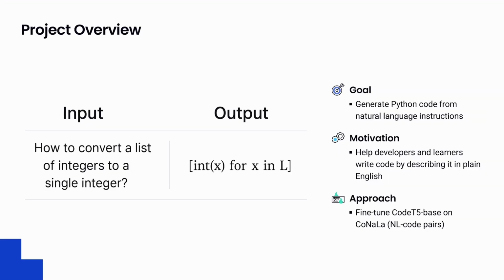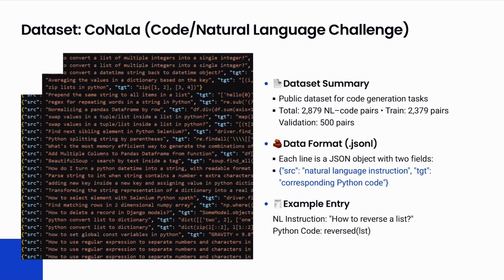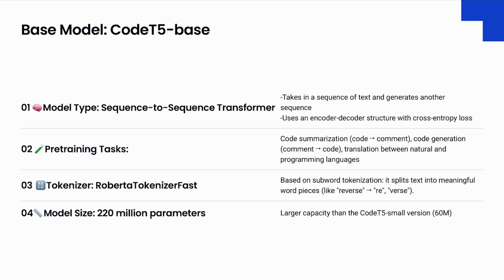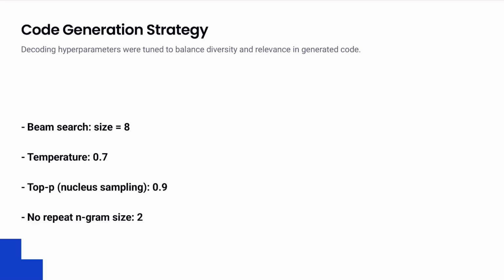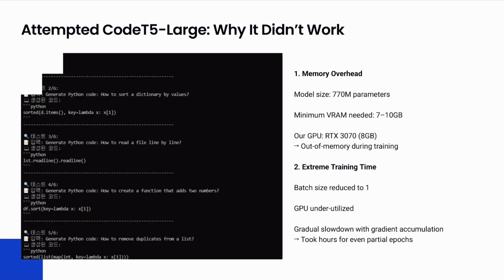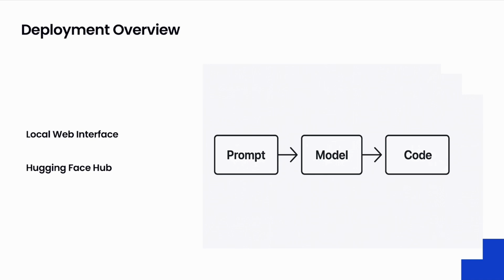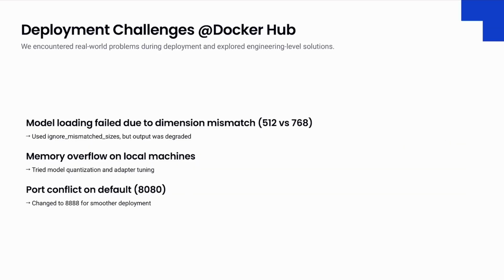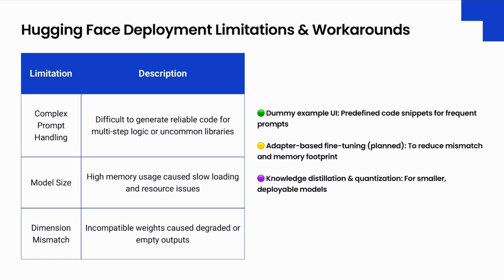2025 AML project